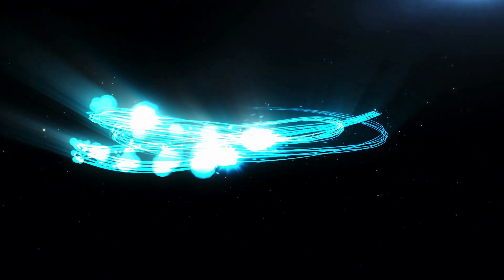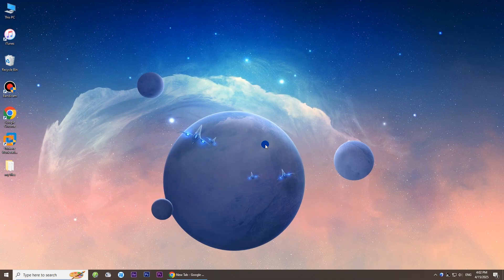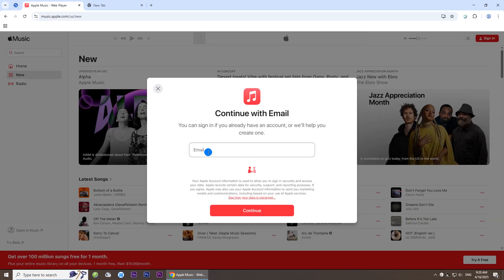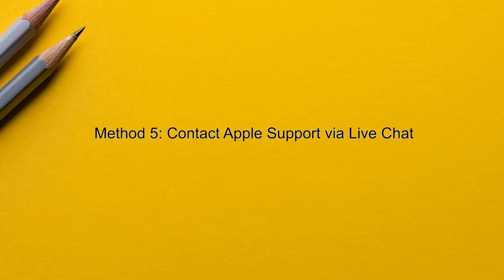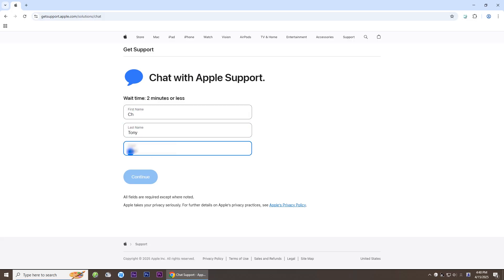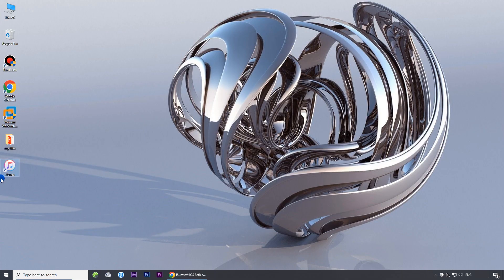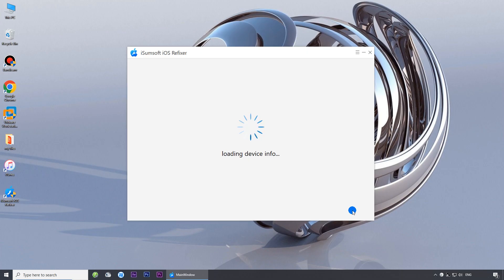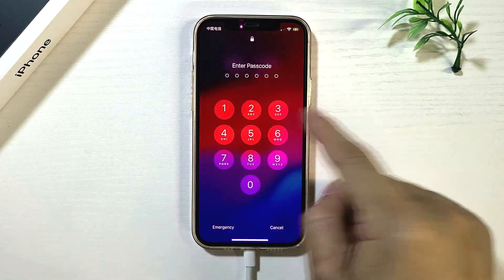How to Fix Your Account Cannot Be Created At This Time Apple ID | Could Not Create Account | 2025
Could not create an Apple ID on your iPhone and getting the error "Your account cannot be created at this time"? This video shows you 6 effective ways to fix this problem so that you can create a new apple ID without any errors. You can also read this article

This problem can be caused by Apple server restrictions, network issues, banned email accounts, iOS glitches, etc. Here are 6 methods that users report work. At least one method will work for you.

00:00 Intro
00:20 Method 1: Create Apple ID using App Store
00:45 Method 2: Create Apple ID using iCloud.com
01:17 Method 3: Create Apple ID through Apple Music
01:53 Method 4: Try a Different Email Account
02:39 Method 5: Contact Apple Support Via Live Chat
03:45 Method 6: Fix the Issue with iSumsoft iOS Refixer (Free Download